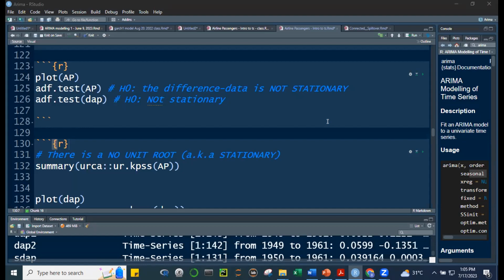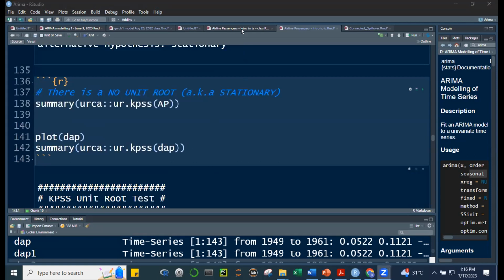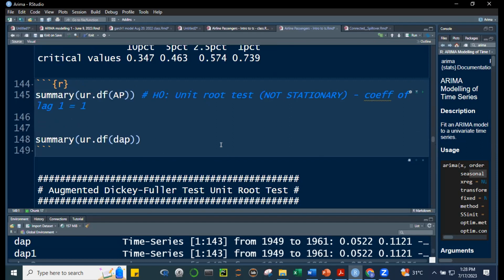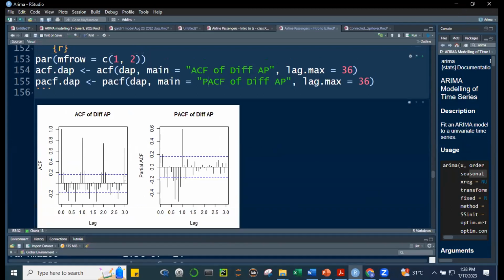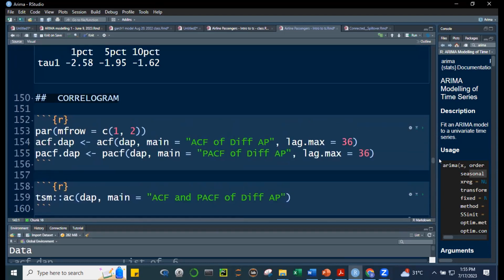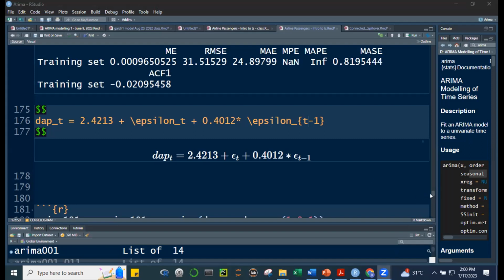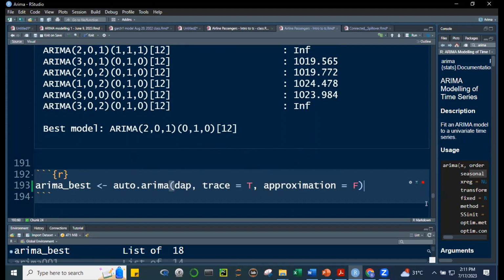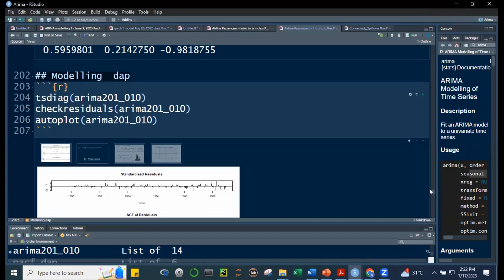FINTSAR July 17 ARIMA AirPassengers1